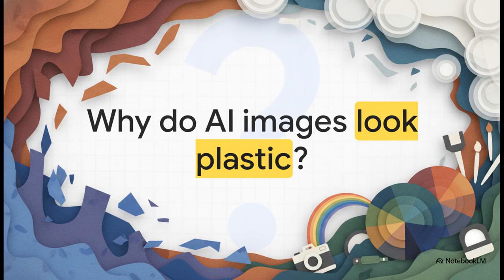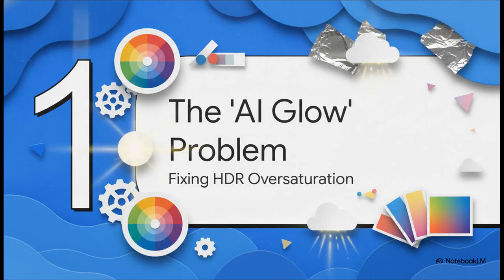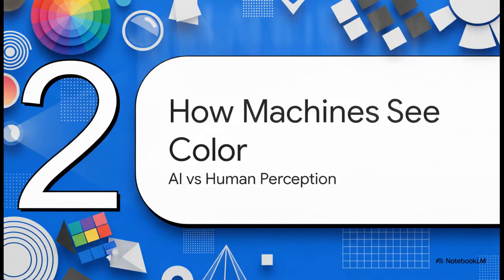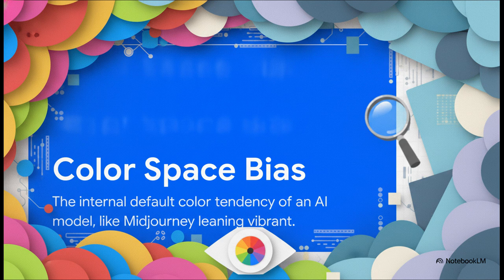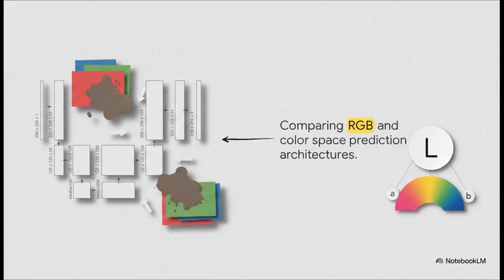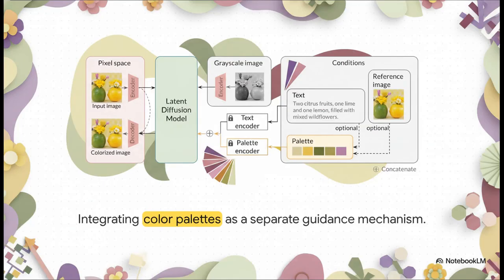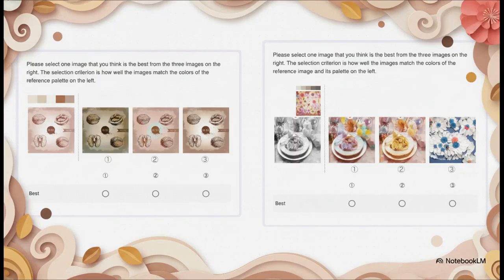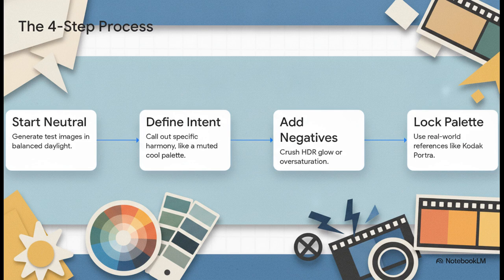How Machines See Color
Mastering AI Color Theory for SDXL and Flux
Unlock the full potential of your SDXL and Flux style files by mastering the intersection of digital color theory and machine learning. This video explainer dives deep into the "mathematical color pipeline," showing you how to move beyond basic prompting and start engineering your own "visual fingerprint" through high-level dataset curation and color science